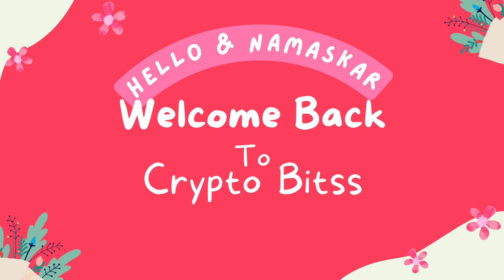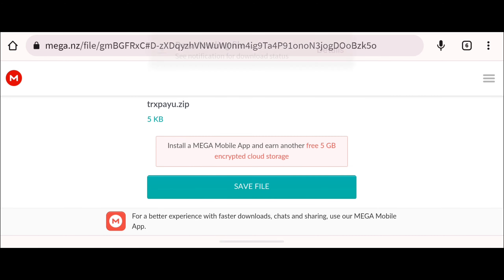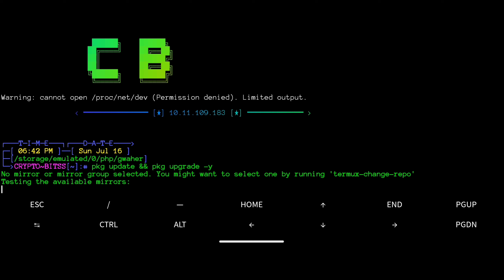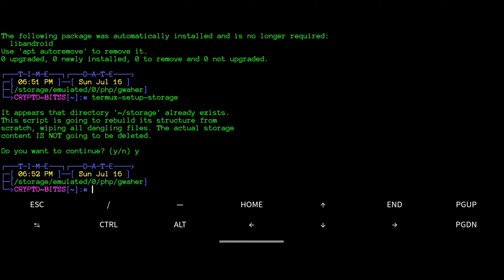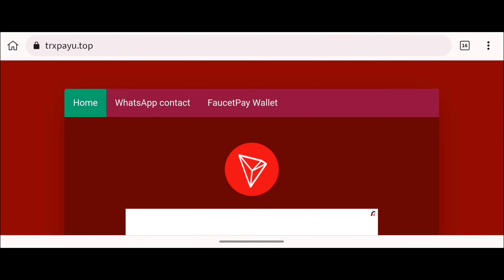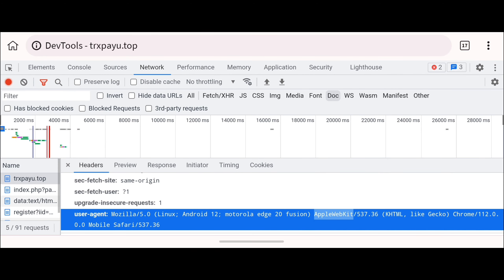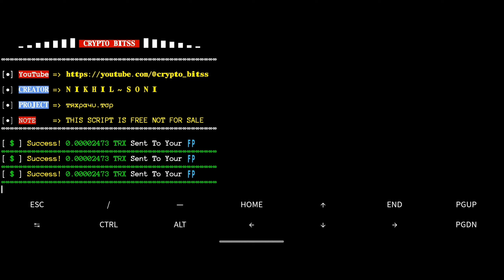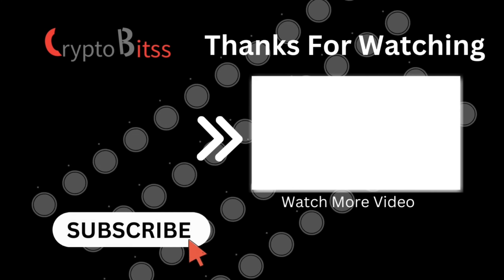Earn Free Cryptocurrency While You Sleep From TrxPayU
Earn Free Cryptocurrency While You Sleep From TrxPayU: cryptobitss cryptocurrency ‎@crypto_bitss
𝐀𝐥𝐥 𝐂𝐨𝐦𝐦𝐚𝐧𝐝𝐬 𝐀𝐫𝐞 𝐇𝐞𝐫𝐞
1✓ pkg update && pkg upgrade -y
2✓ pkg install php
3✓ termux-setup-storage

ignore tags ☺️
free cryptocurrency earning malyalam,
free cryptocurrency earning tamil,